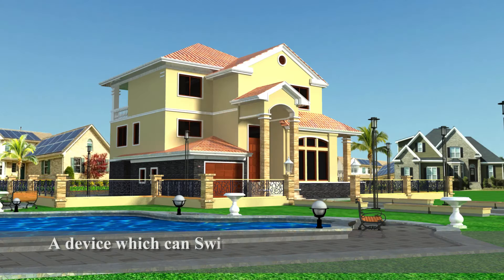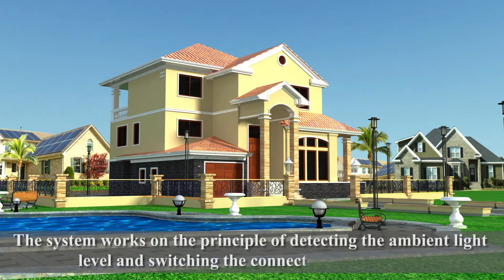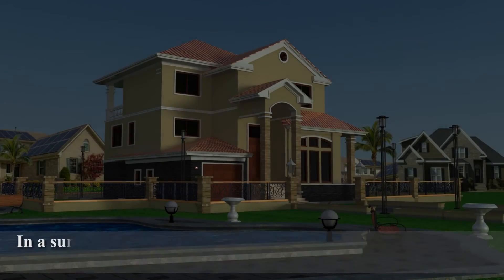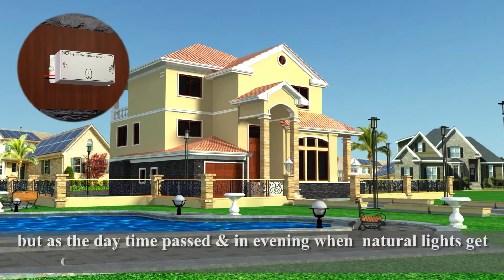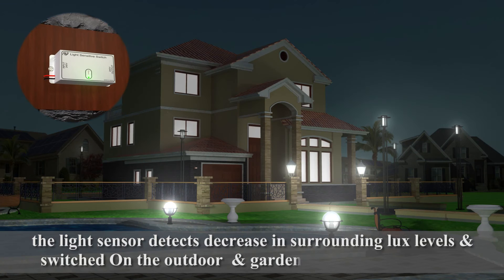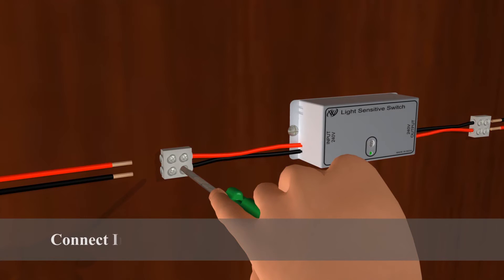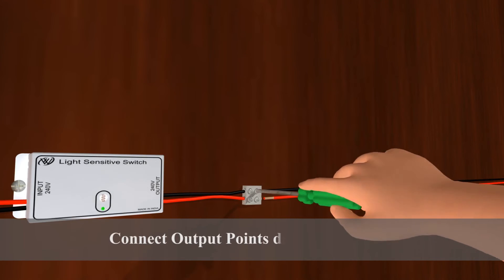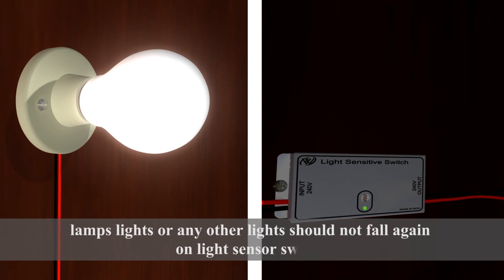Walnut innovations Day Night Switch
Walnut Light Sensitive Switch can switch ON any Electrical device automatically when Dark falls and switch OFF in the morning automatically.